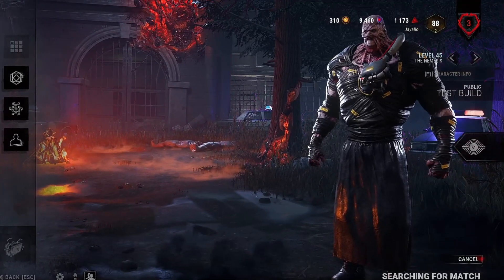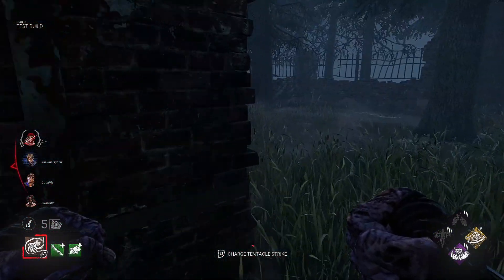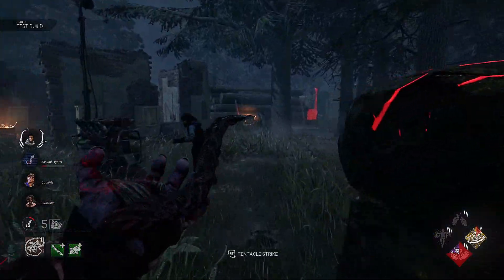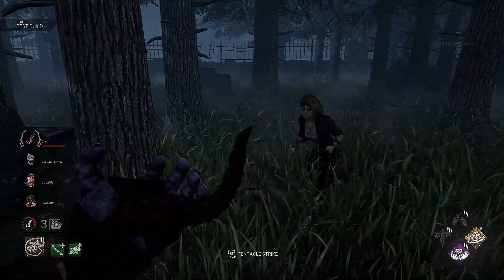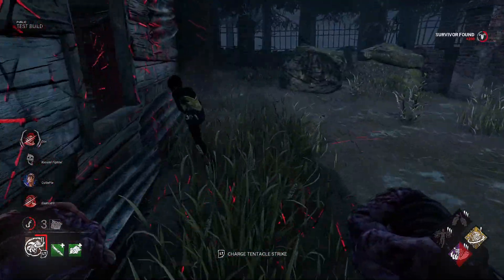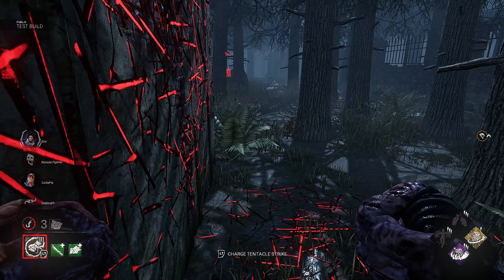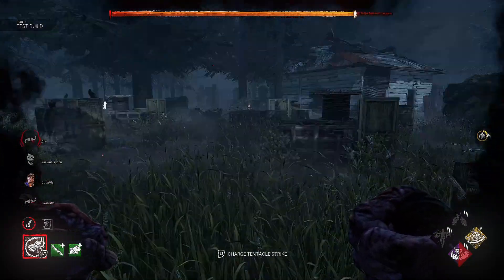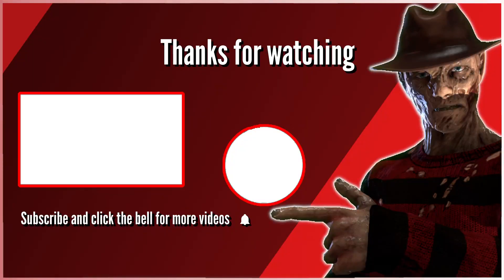NINJA NEMESIS Dead by Daylight Gameplay 2021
Today is the start of the Nemesis gameplay in Dead by Daylight (2021). Incase you never realized Nemesis is going to be the new killer in the Resident Evil x Dead by Daylight chapter. How is the new killer in the game? First impressions are really good and here is hoping Nemesis is a strong killer upon release in the live servers. Currently he is out in the PTB until next week so I will try to upload lots of Dead by Daylight gameplays showing his potential. Enjoy the video

If you enjoy the video then please give it a thumbs up, drop me a comment, share the video, and also don't forget to give my channel a subscribe (click the link below it is that easy and more importantly FREE) and hit the notification button to be notified when all my videos are released.